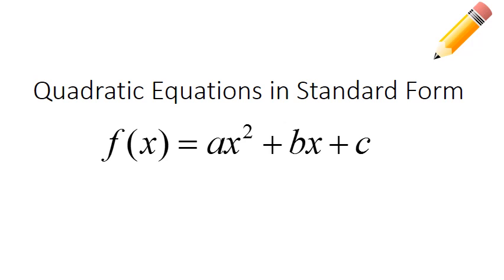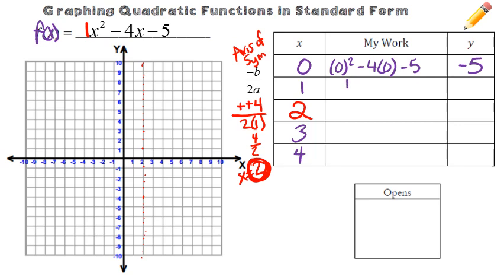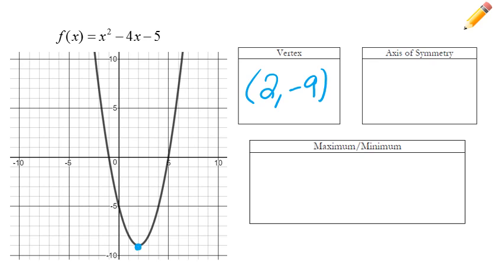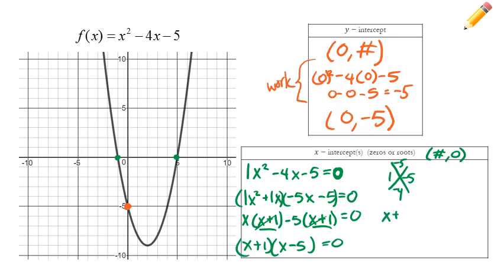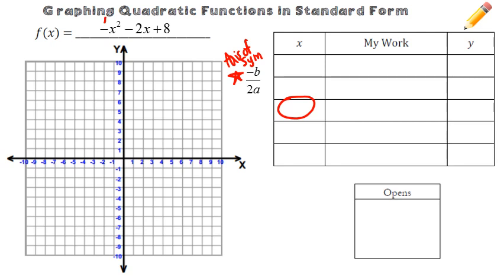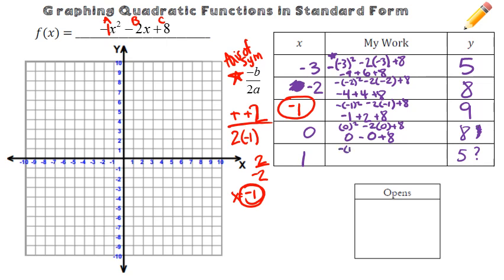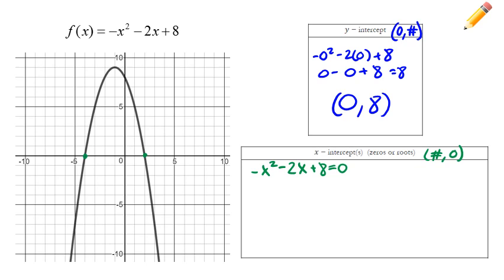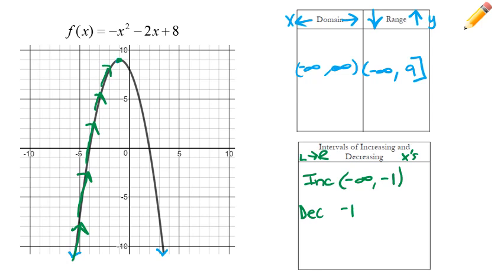Quadratics Standard Form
Let's explore how to graph quadratics in standard form and identify all of the key features.